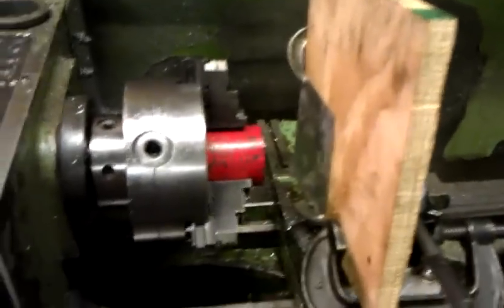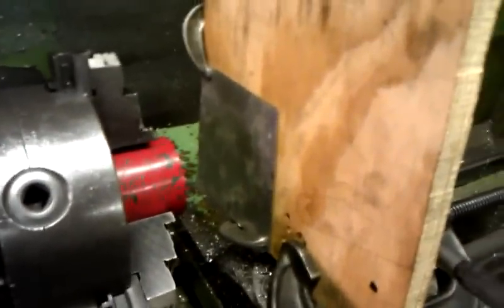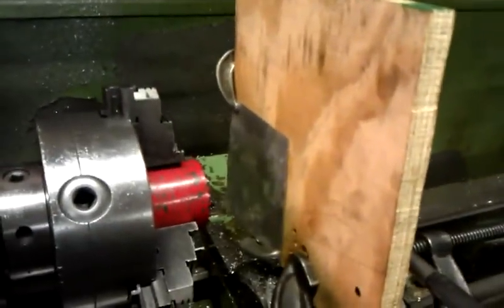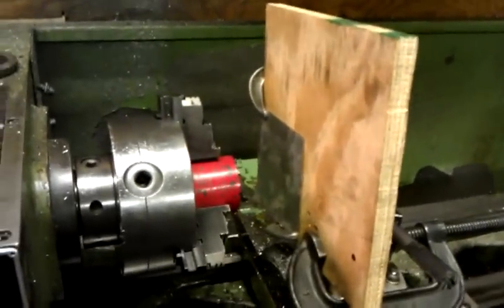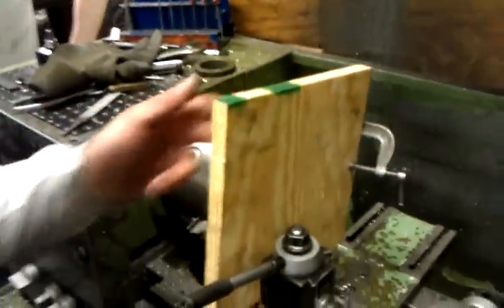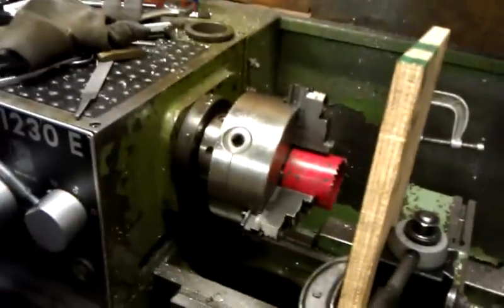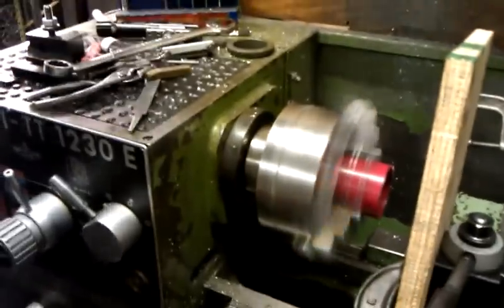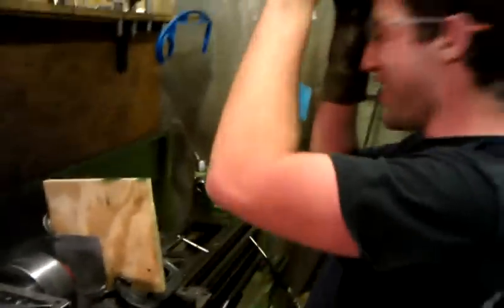Home Made Horizontal Mill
We chucked up a hole saw in the Nardini and used it to cut a precise hole in a sheet of 0.018" aluminum.  Precision machining at Bumstead Garage!